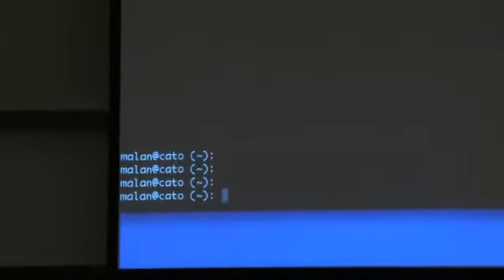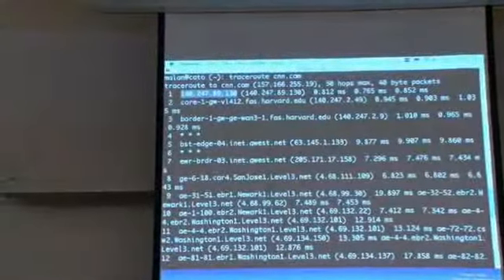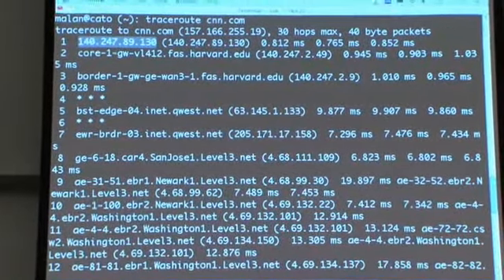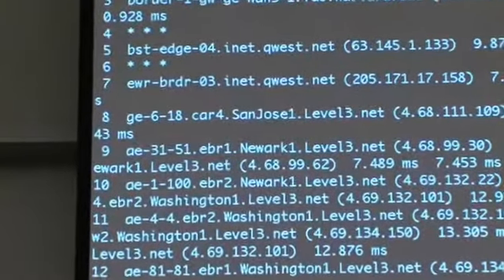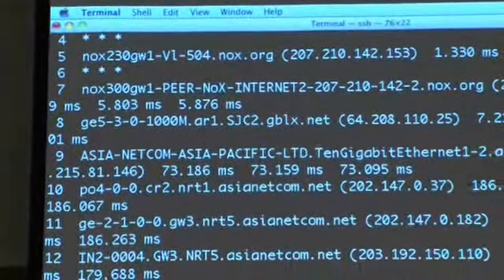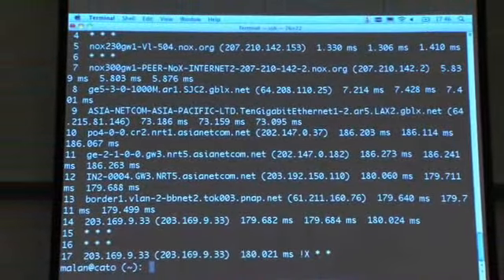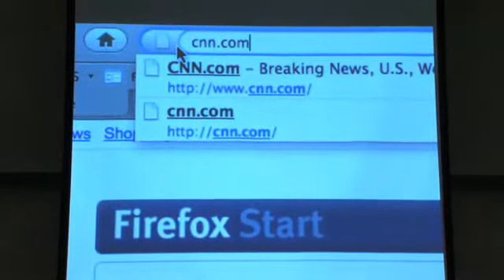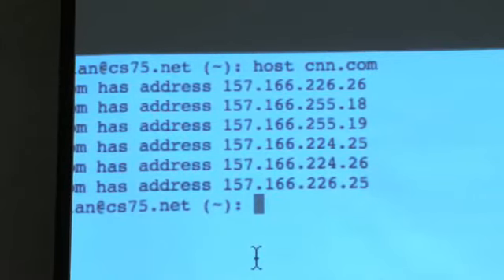Lekcha 3- Fahamu Internet.